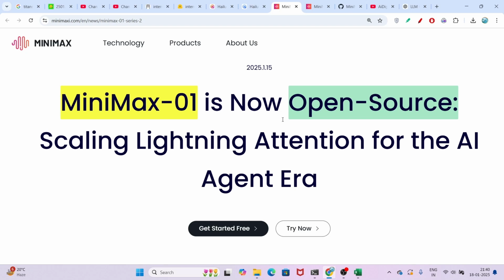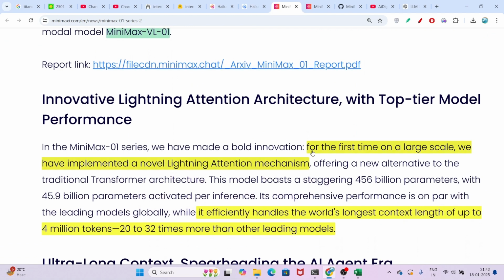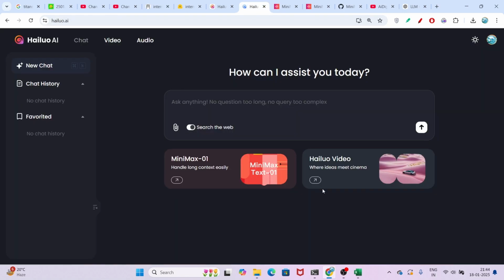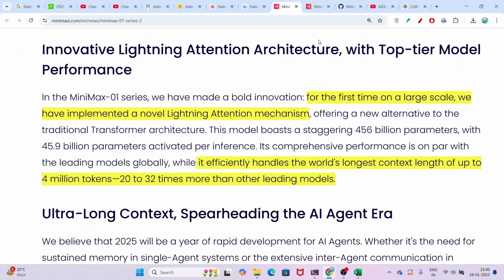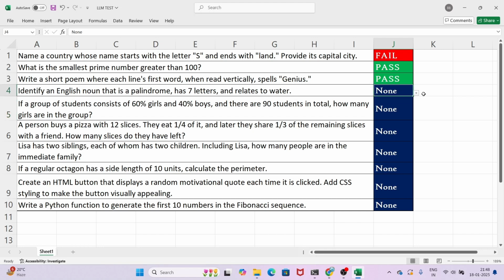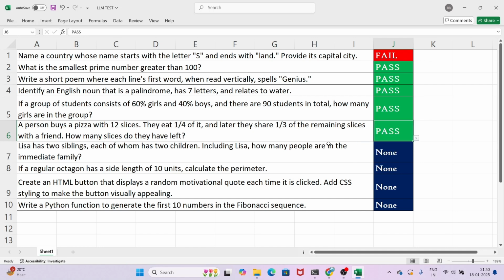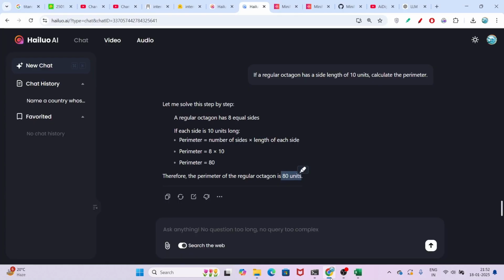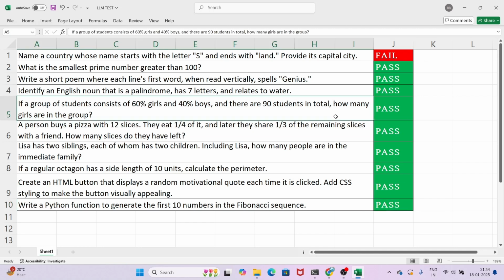🔥 MiniMax 01 : This Open Source Model JUST BROKE THE INTERNET! Beats GPT, Claude 3.5, Deepseek V3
In this video, I dive into **MiniMax-01**, an incredible open-source AI model boasting the **longest context window ever** in its category! 🌟 With claims of outperforming big names like **DeepSeek-V3**, **Claude**, and others, it’s time to put it to the test.

✅ How MiniMax-01 stands out in the AI landscape.
✅ Live testing to evaluate its real-world performance.
✅ Comparison with top competitors in terms of context window, accuracy, and versatility.

Whether you're an AI enthusiast, developer, or just curious about cutting-edge technology, this is a must-watch! 💡

💬 **Have you tried MiniMax-01 yet? What are your thoughts on it compared to Claude or DeepSeek-V3? Share in the comments!**

🔗 **Resources Mentioned in the Video:**